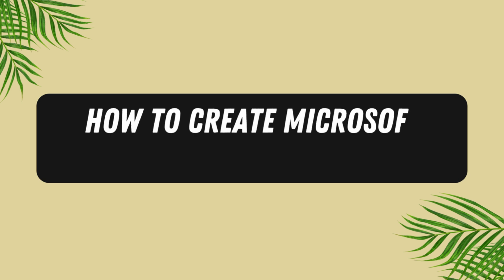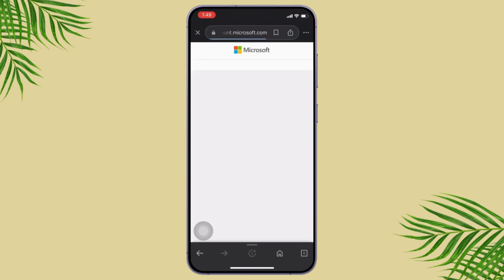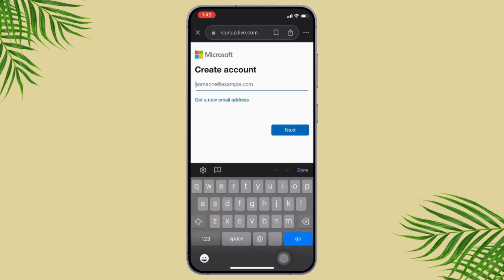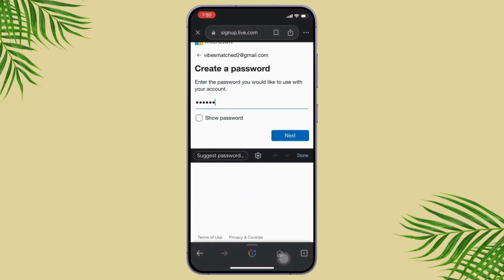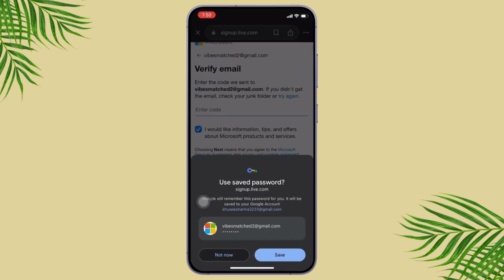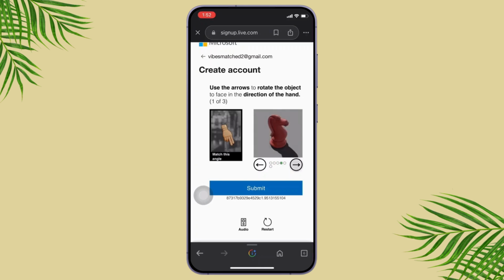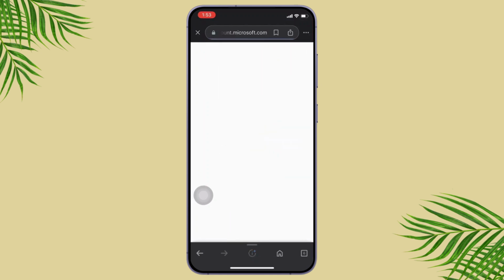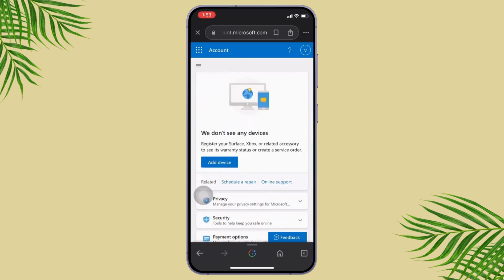How To Create Microsoft Account on iPhone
In this step-by-step tutorial, learn how to easily create a Microsoft account on your iPhone. Whether you're setting up your account for Office apps or other Microsoft services, this guide will walk you through the entire process from start to finish.

In this video, you'll discover how to register a Microsoft account on your iPhone, including the key steps to set up your account for use with Office apps and more.

Timestamps:
0:00 Introduction
0:20 Step 1: Accessing the Microsoft Sign-Up Page
0:45 Step 2: Filling in Your Information
1:10 Step 3: Completing the Setup